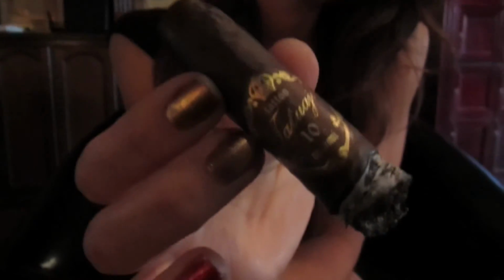Tobacco Barn Lounge review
Tobacco Barn in Lake Forest, CA